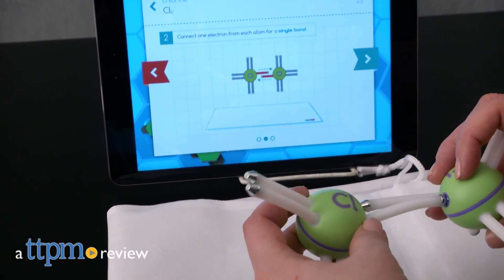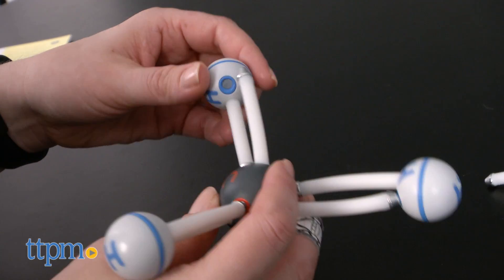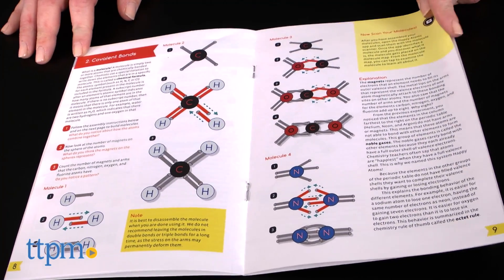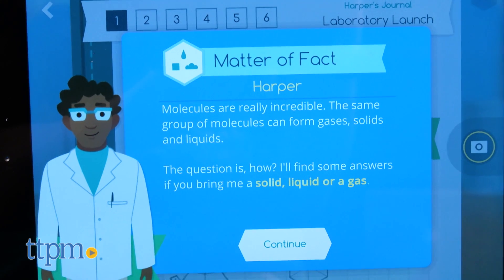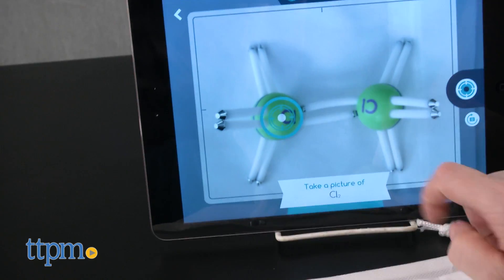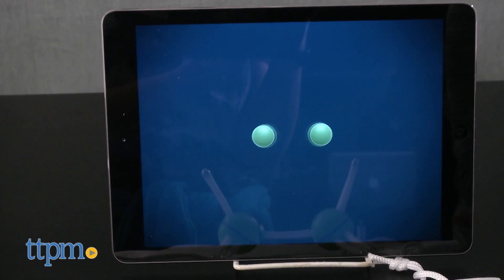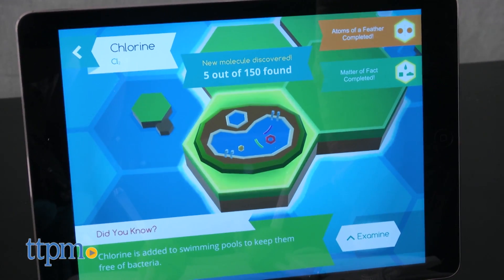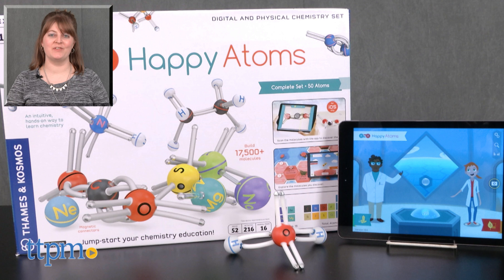Happy Atoms Complete Set from Thames & Kosmos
Engaging STEM toy for kids to learn about atoms, hands on. Makes chemistry relatable and tangible for kids ages 10 and up! Use the atom pieces to build molecular models and then scan them into a free app to learn more about them, including real-world usage! Check out this engaging new science toy in this video! For full review and shopping info

Product Info: Explore molecules in a hands-on way with the Happy Atoms Complete Set. Using the set’s 50 atom models that represent 16 different elements (hydrogen, helium, lithium, beryllium, carbon, nitrogen, oxygen, fluorine, neon, sodium, magnesium, silicon, phosphorus, sulfur, chlorine, and argon), kids can assemble molecular models. The atoms stick together with magnets. Each atom’s rubbery arms have metal tips that snap onto magnetic bonding sites on the atom spheres. The instruction booklet provides six different experiments to guide kids through building a variety of molecular models to give kids a visual understanding of electrons, bonding, states of matter, and more. Kids can also read about the discovery of the atom and what exactly an atom is.

But kids can explore even more with the free iOS Happy Atoms app. Through the app, the molecules that kids make can be scanned and digitized, giving kids detailed information on a molecule’s properties, hazards, formula, structure, and even real-world usage. Plus, the scientist characters of Harper and Andee guide kids on quests to discover new molecules and learn about them. The app tracks kids’ progress so that kids can go back and explore the digital collection of molecules that they’ve built.